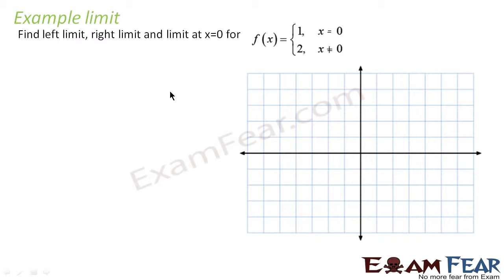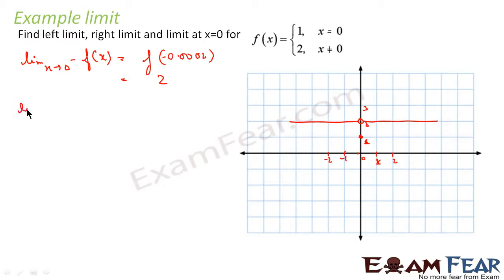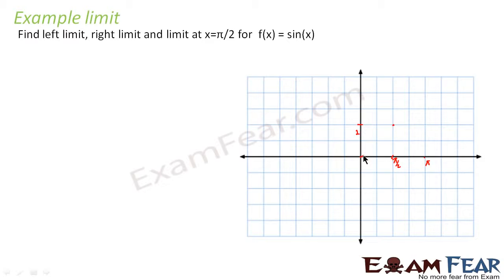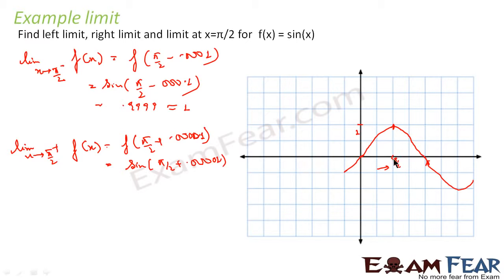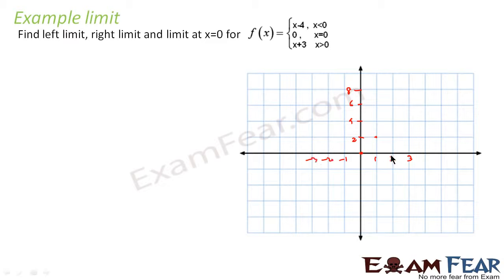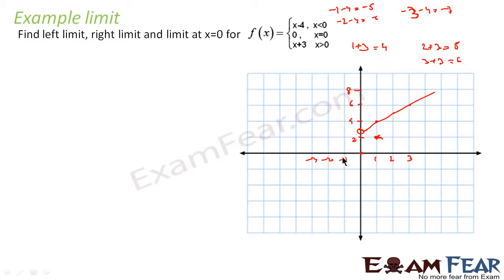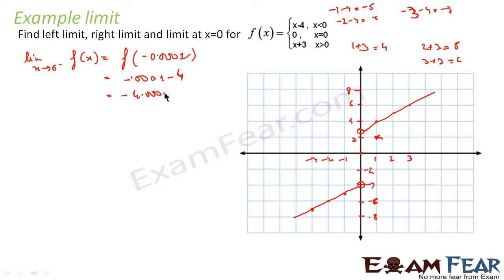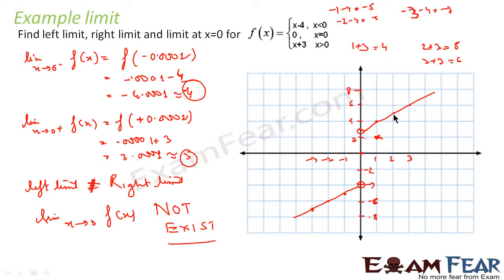Maths Limits and Derivatives part 5 Examples Limits CBSE class 11 Mathematics XI